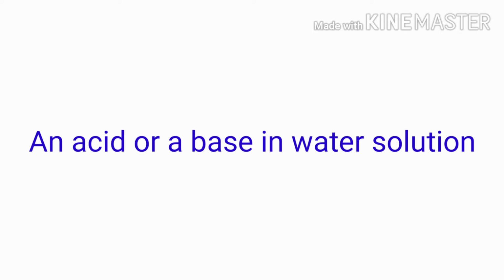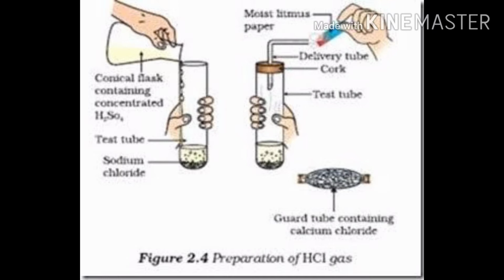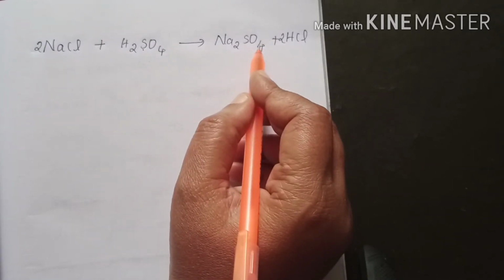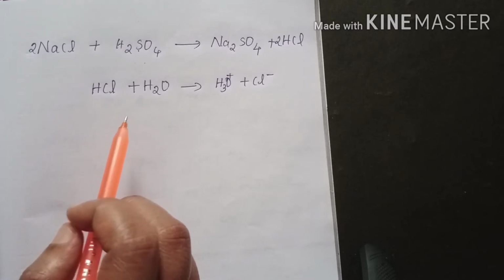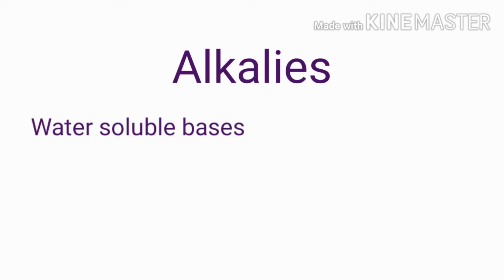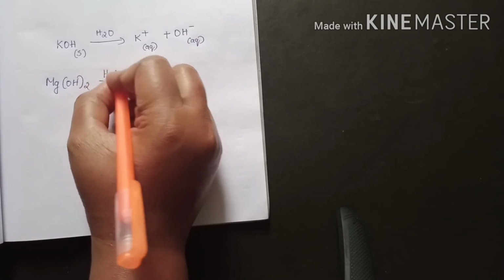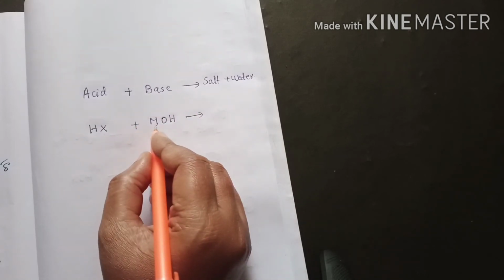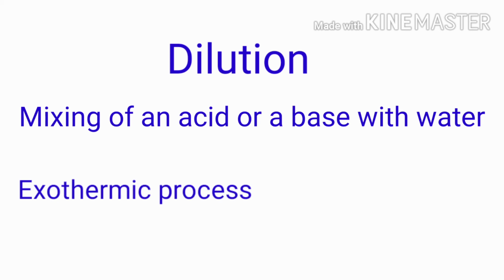CBSE Class 10 Chemistry/Chapter 2/Part 7Acids and Bases in Water/Tips For Chemistry